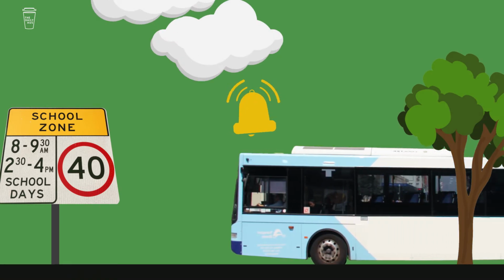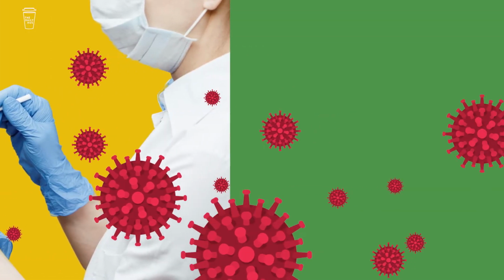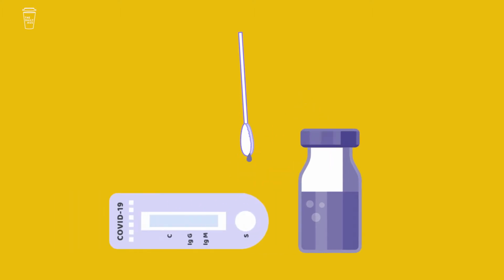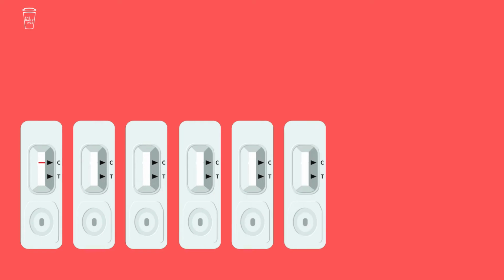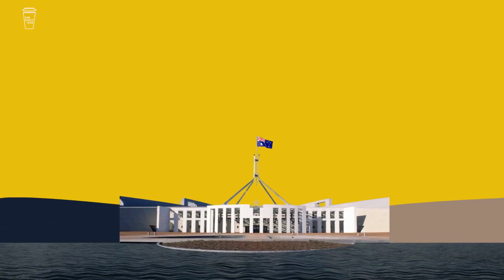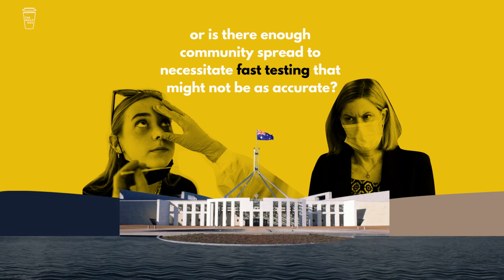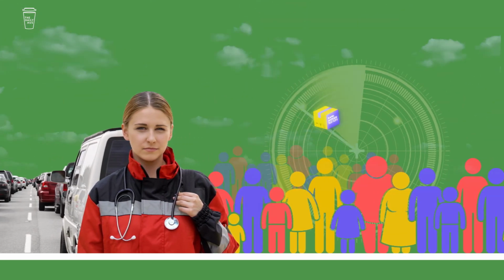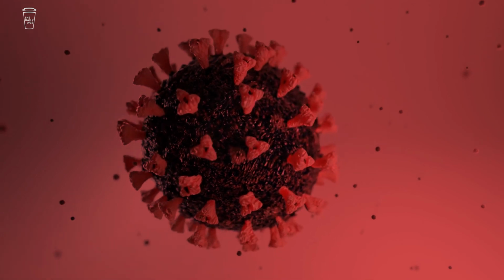Self-testing COVID Kits Anyone? What Are Rapid Antigen Tests? | The Daily Aus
We know how much you all love sticking things up your nose, but that could all change very soon. Let us know what you want answered 👇

-- Video Chapters--
00:00 - Intro
00:16 - What is rapid antigen testing?
00:26 - How does it work?
00:45 - Are they accurate?
01:13 - Who will use them?
01:40 - Outro